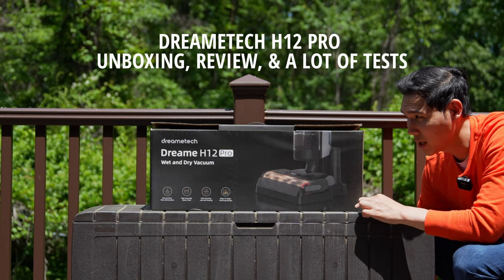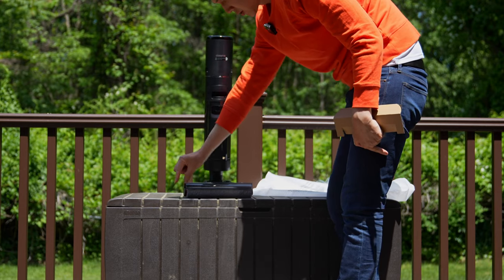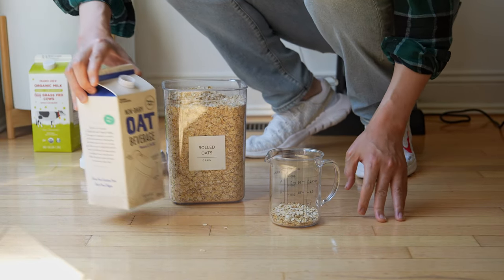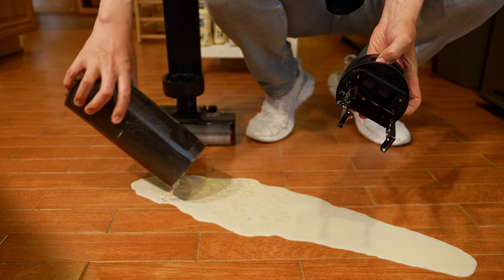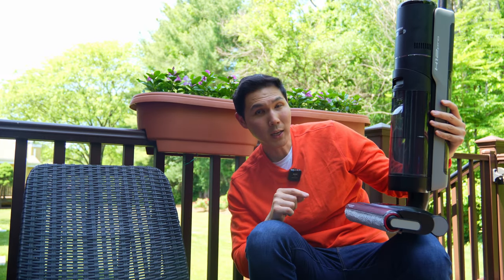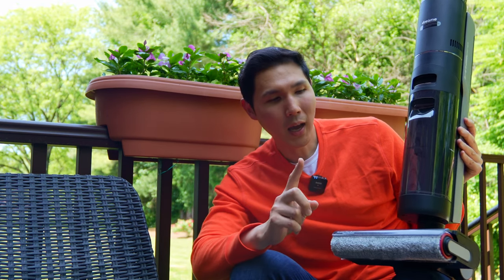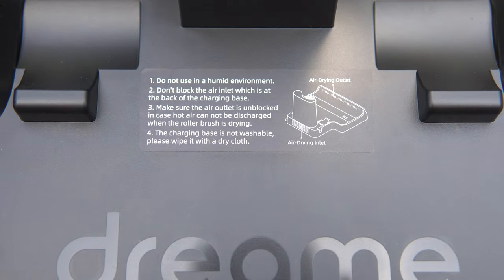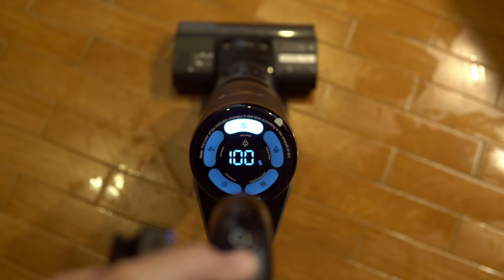Dreametech H12 Pro is surprisingly GOOD // Unboxing & Review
Let me introduce you to my Dreametech H12 Pro. It picks up everything and can clean + dry itself.  The onboard controls are intuitive and performs very well compared to the Bissell Crosswave, Tineco S5, Shark Hydrovac and other wet dry vacuums.

Dreametech H12 PRO Wet Dry Vacuum Cleaner, Smart Floor Cleaner Cordless Vacuum and Mop for Hard Floors, One-Step Edge to Edge Cleaning with Hot Air Drying